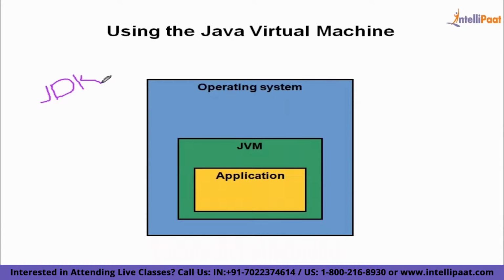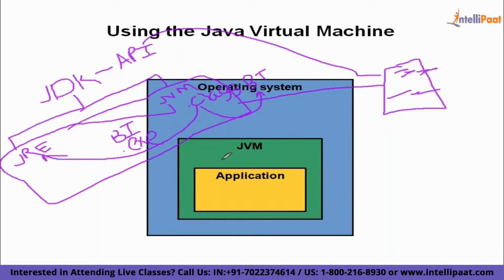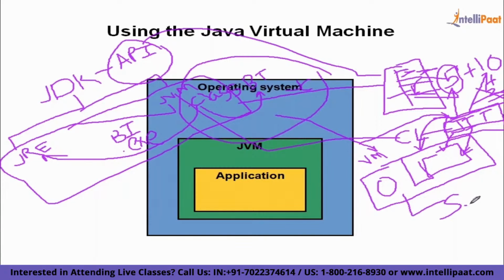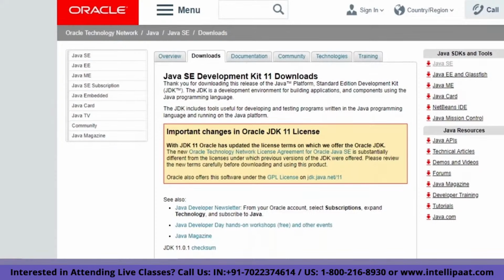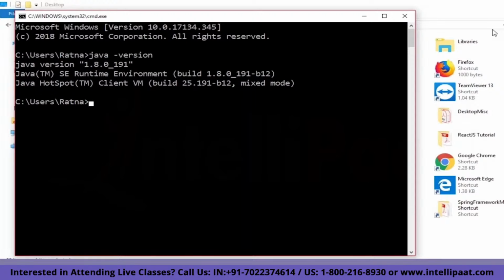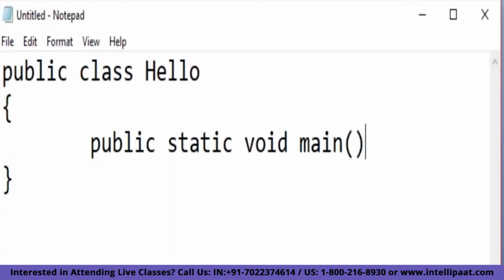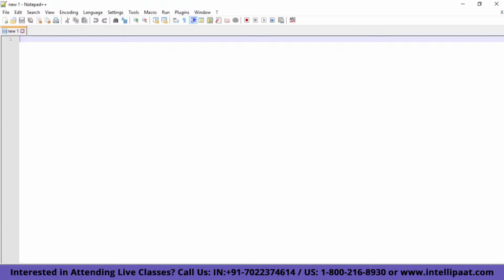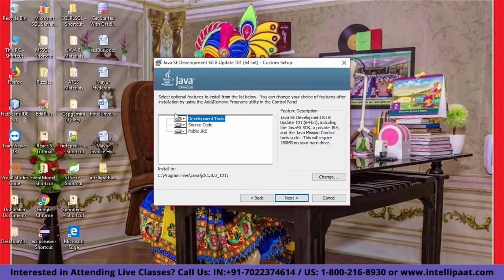Java Virtual machine (JVM) | Java Tutorial For Beginners Part-4 | Intellipaat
In this video about “Java Virtual Machine (JVM)”, you will gain a deep understanding of using the Java Virtual Machine and the benefits of Just-in-time (JIT) compilers. So, without further ado, dive straight away into the journey of Java Virtual Machine!

🔵 What is Java Virtual Machine?
The JVM, or Java Virtual Machine, is a virtual machine that enables users to execute programmes on a system written in Java, Scala, Kotlin, Clojure, Jython, JRuby, Groovy, or any other language designed to operate on the Java platform, regardless of the configuration of the system. It is the Java component in charge of the actual machine's operating system and hardware independence.

Intellipaat Edge
1. 24*7 Life time Access & Support
2. Flexible Class Schedule
3. Job Assistance
4. Mentors with +14 yrs
5. Industry Oriented Course ware
6. Life time free Course Upgrade